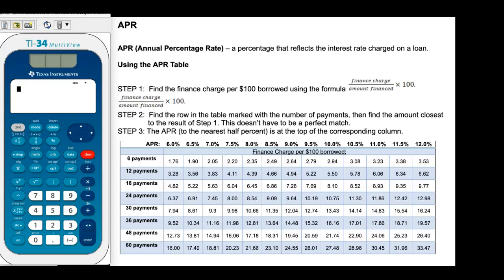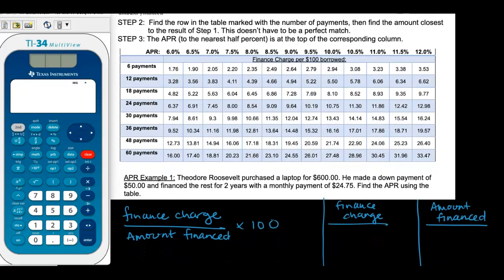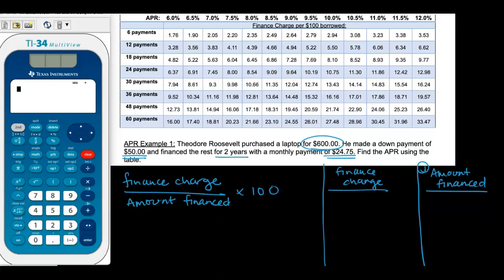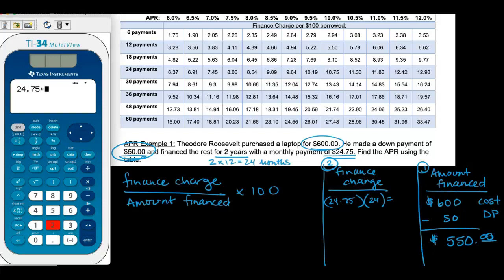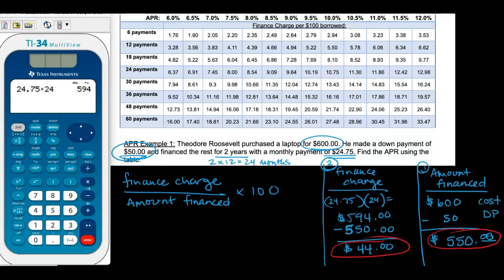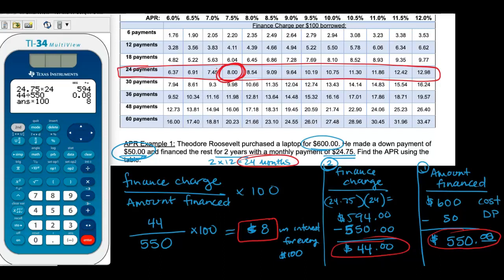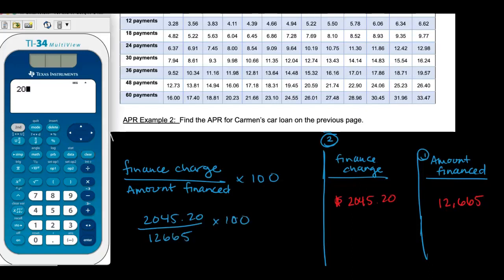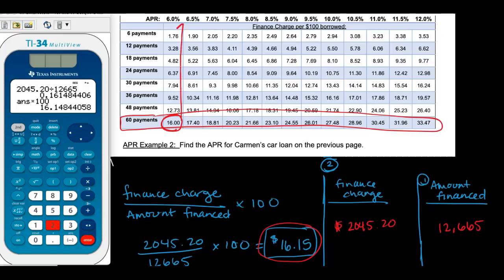MTH 125 Module 2 Video #7: APR